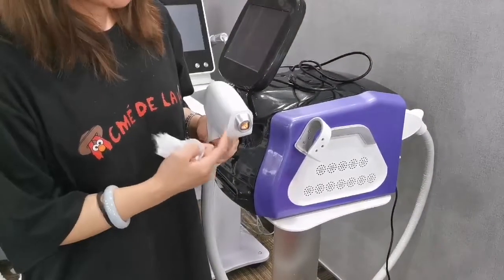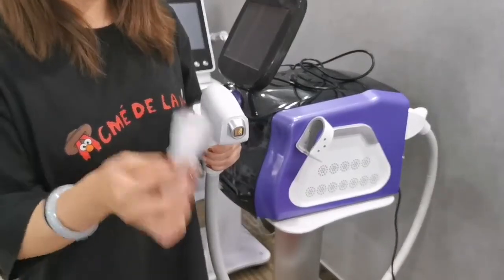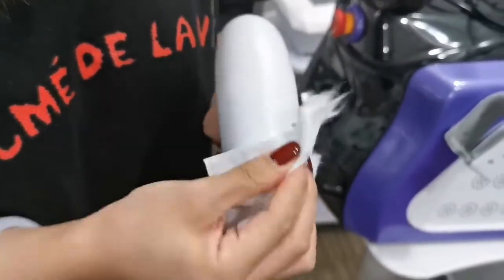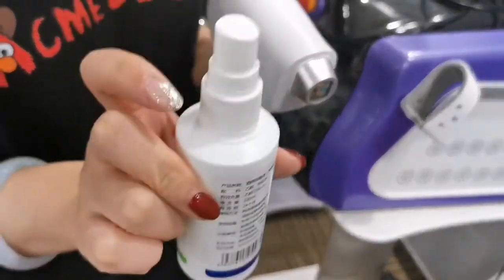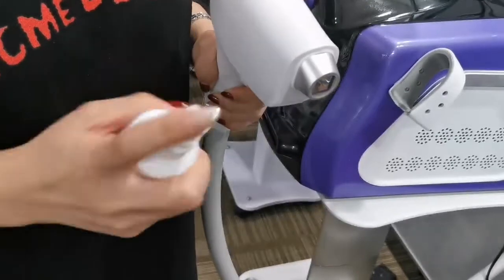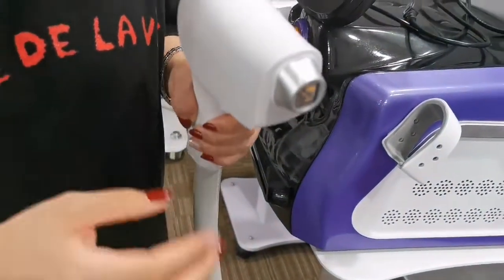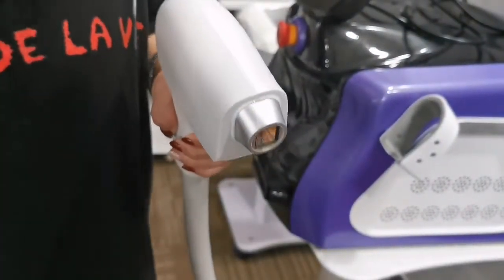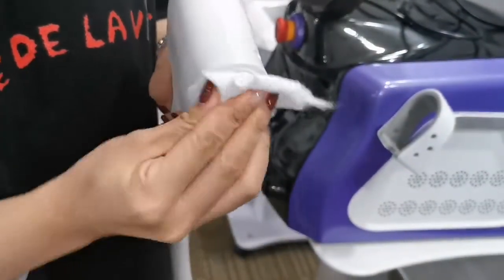how to disinfection treatment tip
after one customer treatment，please disinfection the treatment tip by alcohol as video show